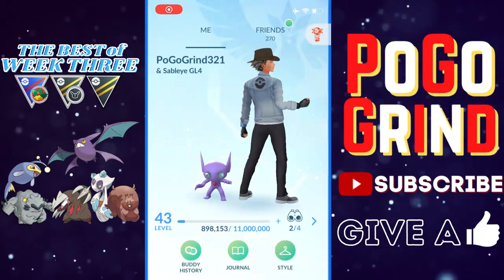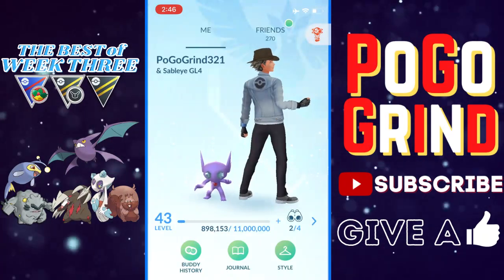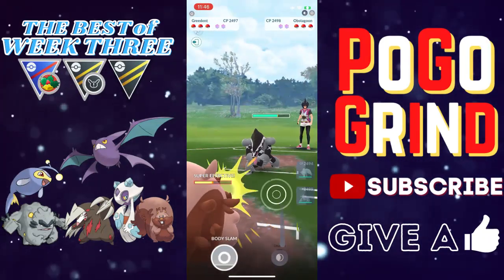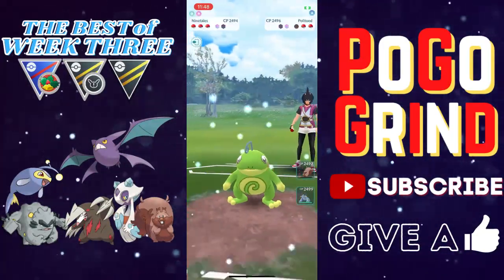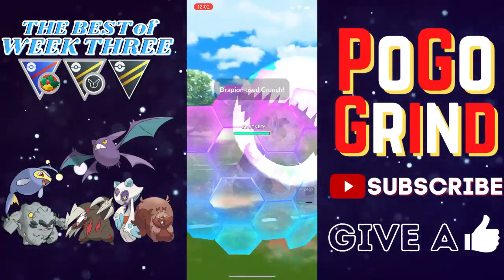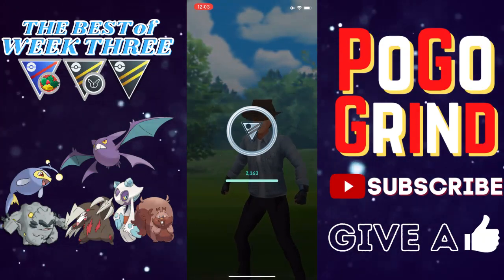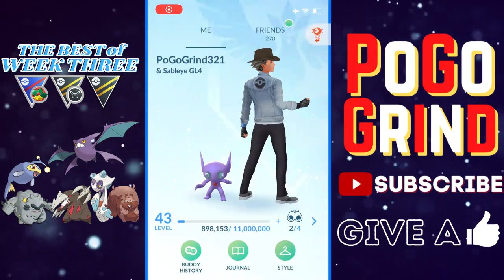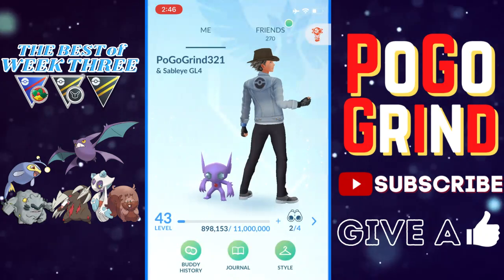The BEST of WEEK THREE of Holiday Cup & Ultra League Remix Cup In Pokemon Go Battle League!!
Niantic has announced Pokemon GO Battle League Season 10! We go over some of the best battles in The Holiday Cup and Ultra League Remix Cup from week three of Pokemon GO Battle League Season 10! The Best battles For The Holiday Cup and Ultra League Remix, with Froslass, XL Greedent, Alolan Graveler, Ninetales, Lanturn, Crobat, Excadrilland more are covered in detail to set you up for success in the holiday cup and season 10. The new changes to GO Battle League will make Pokemon GO Battle League gameplay much more fun, exciting, and rewarding! In this video, we go over the best great league team in pokemon go, and much more!

Time Stamps:
0:00 Intro
1:05 Team #1 1st Battle
4:46 Team #1 2nd Battle
7:35 Team #2 1st Battle
9:33 Team #2 2nd Battle
12:16 Team #2 3rd Battle
14:49 Team #3 1st Battle
17:24 Team #3 2nd Battle
20:13 Team #3 3rd Battle
23:09
25:17
27:39 Wrap-Up